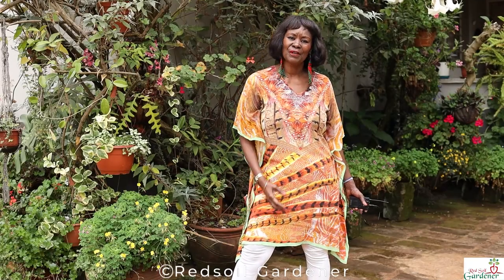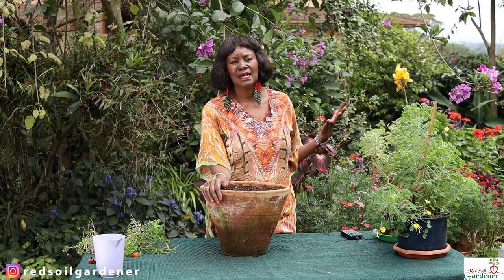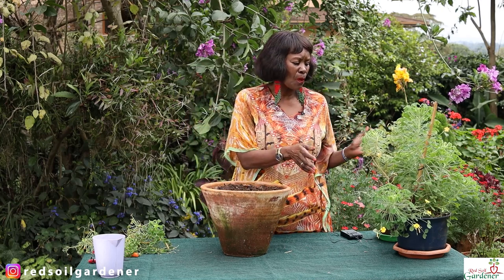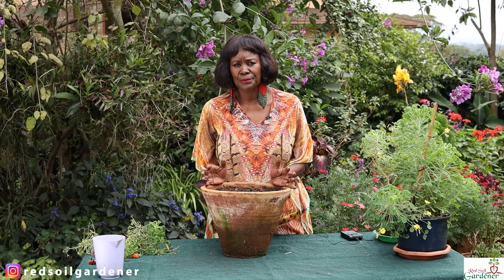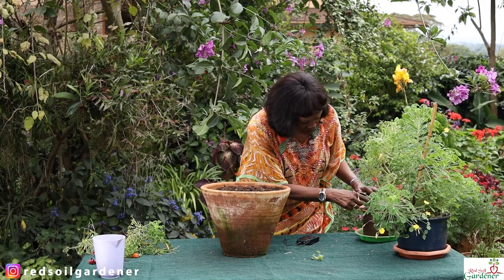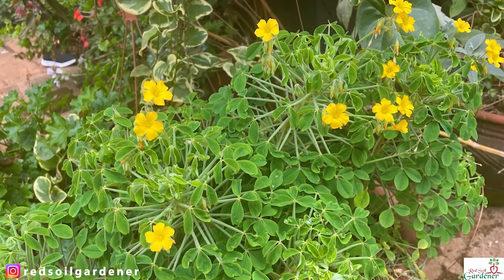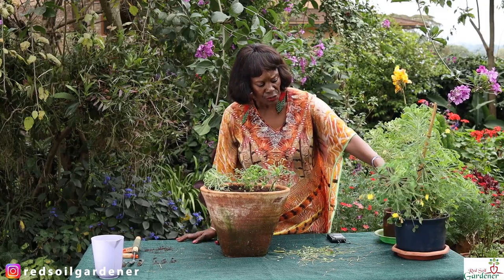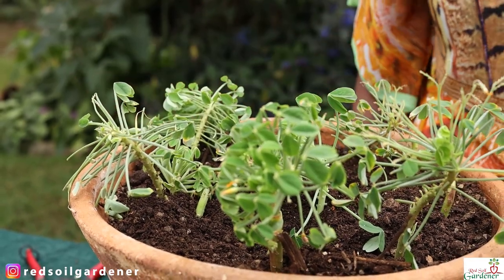Oxalis Arborescens - Propagation and Plant Care Tips of this Sculptural Plant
In this episode, we introduce a beautiful Oxalis Plant - Oxalis Arborescens. Tips on Plant Care and learn how to Propagate this beautiful Plant